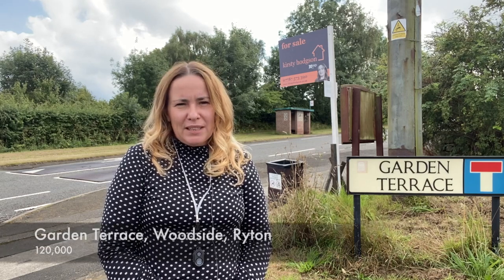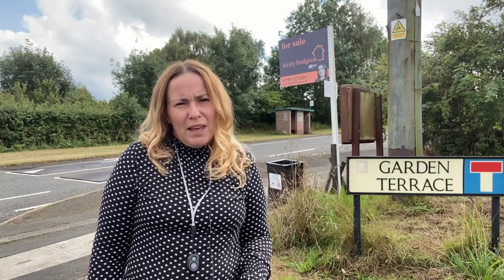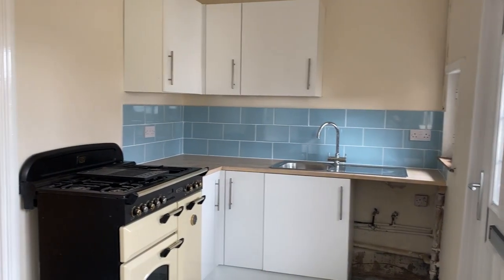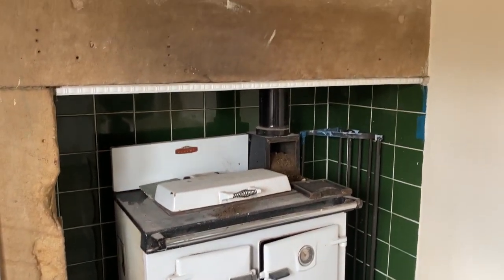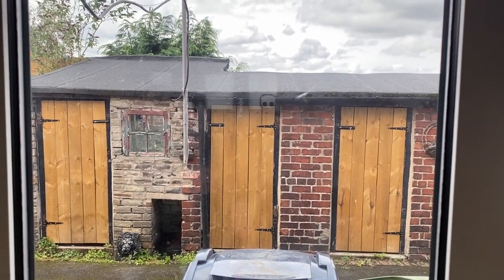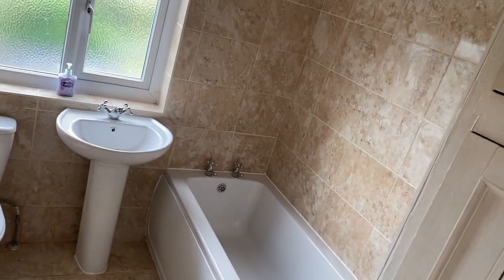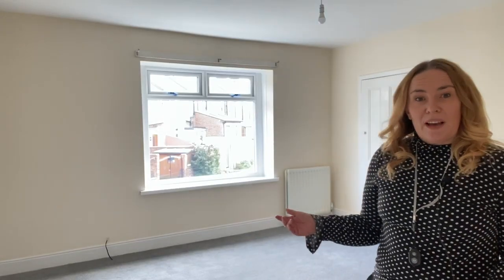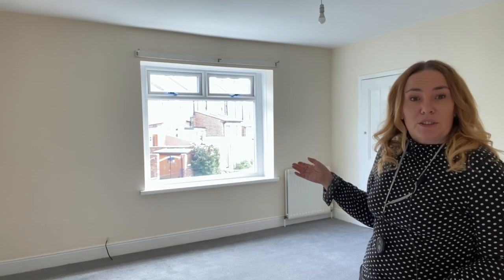Garden Terrace, Woodside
Walk around Garden Terrace, Woodside, Ryton